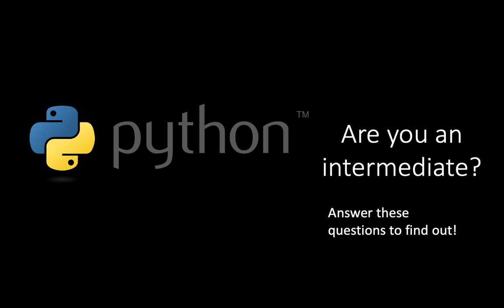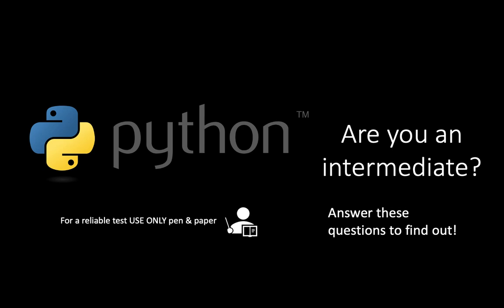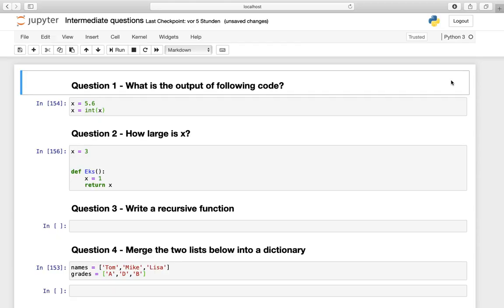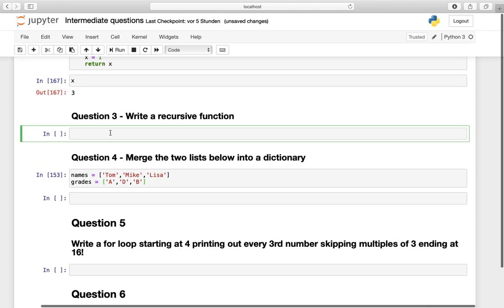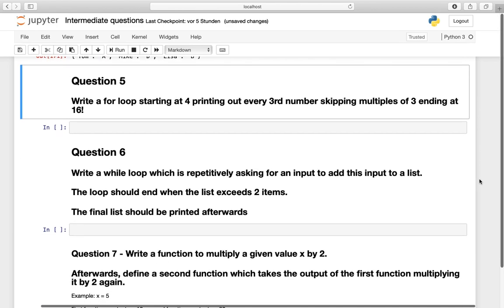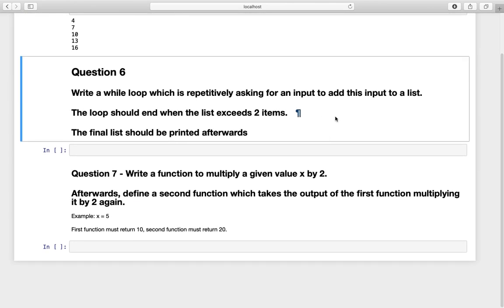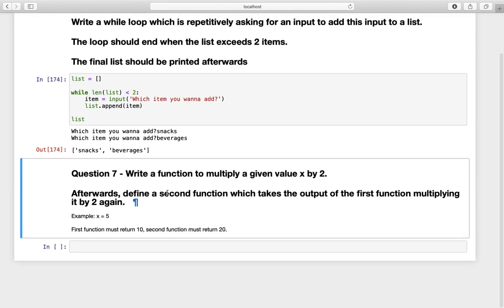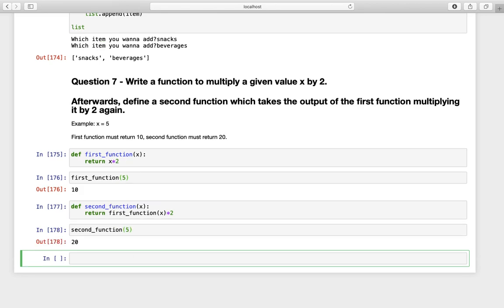Are you an INTERMEDIATE in Python? Answer these questions to find out!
This video contains a knowledge check on your python skills. Try to find out if you are an intermediate by answering this questions.